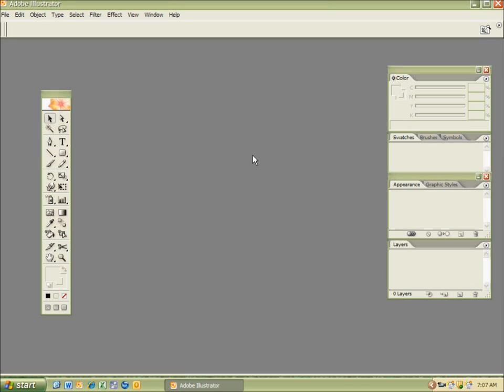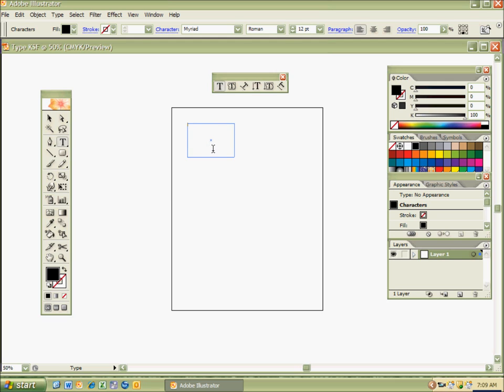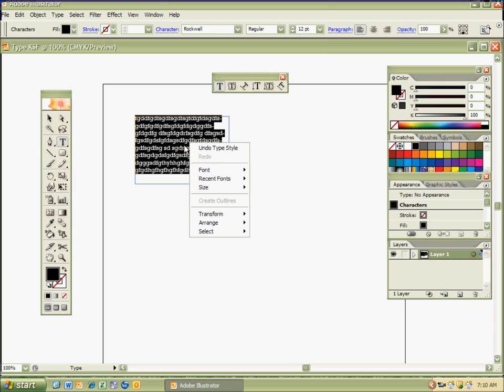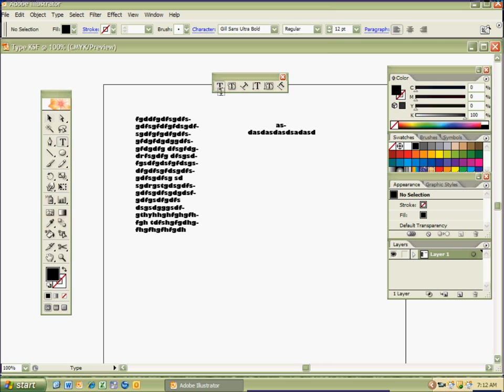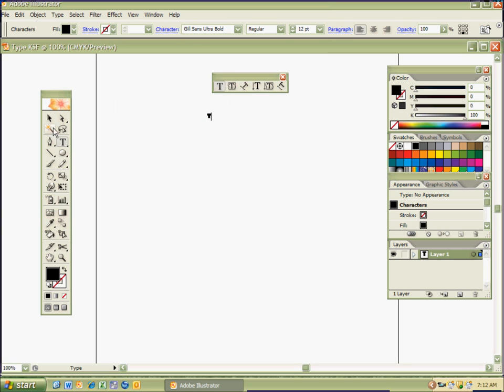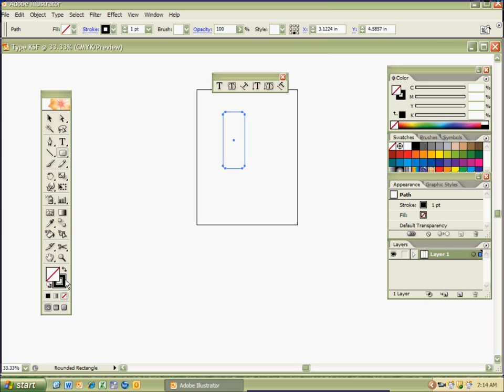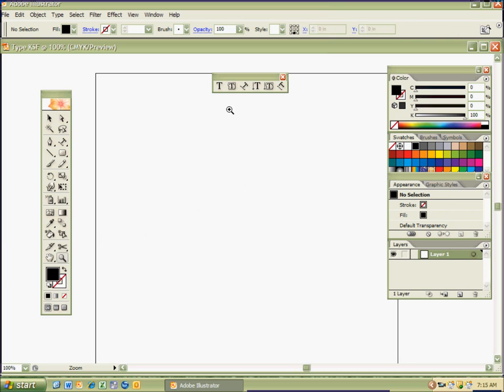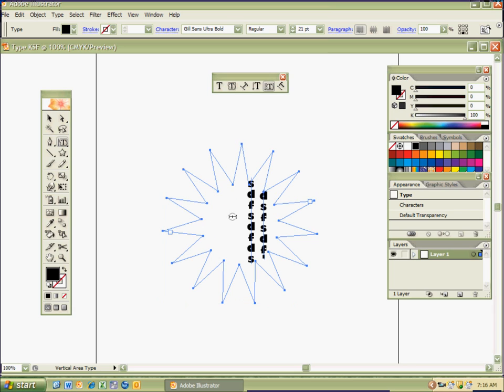Adobe Illustrator 12: TYPE: TYPE TOOLS: BEGINNER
Mr. F says, "This video is just your type.'"

Type is a critical aspect of Graphic Design.  One can discover the basics of creating letters with various tools in Adobe Illustrator.